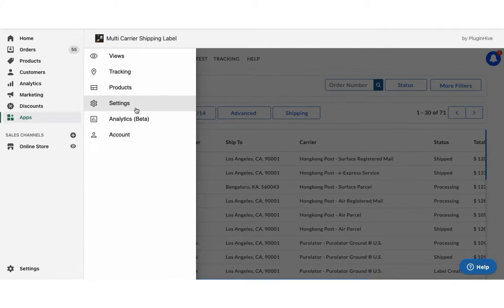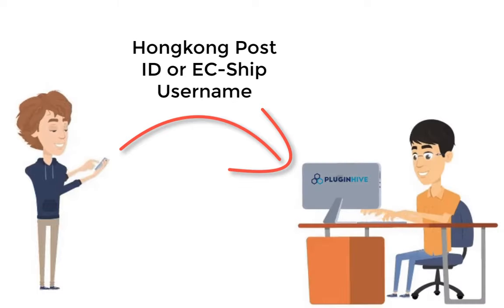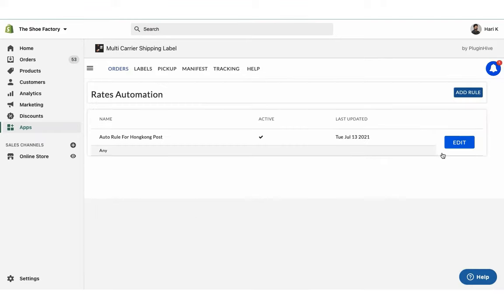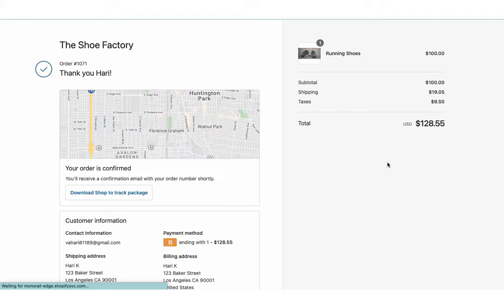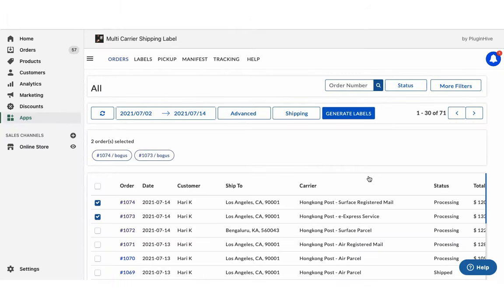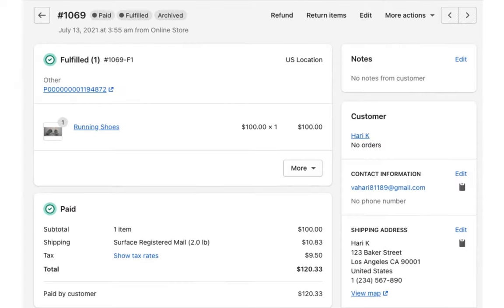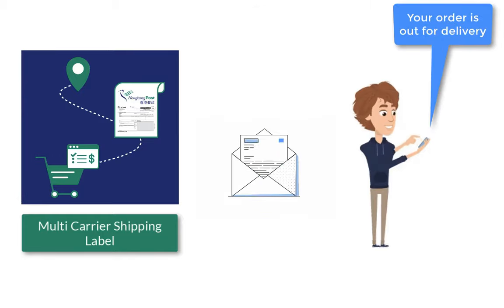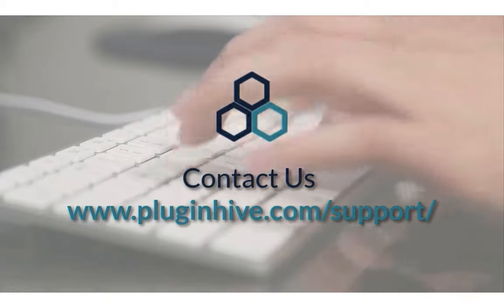How to integrate Hongkong Post 香港郵政 with Shopify to completely automate the order fulfilment process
The next step is to configure your Hongkong post (香港郵政) account credentials. Register an account with Hongkong post by filling up all necessary details. Share the Hongkong Post ID or E C Ship Username with the PluginHive team to enable the production API. The user can grant the permission to PluginHive API account by clicking the link in the email.

Once it is approved, you can add the account details in the app and save. Now, your Hongkong post account is successfully integrated.

By default, the app displays all Hongkong post services at checkout. Or, you can choose your preferred Hongkong post (香港郵政) services under Rates Automation.

Add a product to the cart, and proceed to checkout. The app displays real-time Hongkong post (香港郵政) shipping rates for all the available services.

Let us select Hongkong post e-express service, and place the order.

You can view both the orders in the app dashboard. Here, the shipping service is set to Hongkong post e-express service, the one we selected while placing the order.

Select the orders and generate shipping labels. Now, you can easily print shipping labels for both the orders with a single click.

Now, initiate the pickup request for both the orders. Once your packages are ready, mark the orders as Shipped. You can also download the Manifest, required by the Hongkong post pickup agent.

The app automatically marks the orders as Fulfilled and adds Hongkong post tracking (香港郵政) details to Shopify orders. This tracking number is included in the Shopify order status email.

Now you can start tracking your shipments. The app displays live tracking status of the orders on the Tracking dashboard. It also saves you a lot of time and effort by automatically notifying customers on every tracking status update via emails.

With all these features, Multi Carrier Shipping Label app by Pluginhive is the best shipping app for Hongkong post.